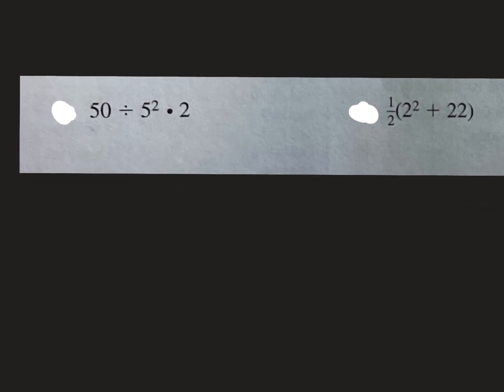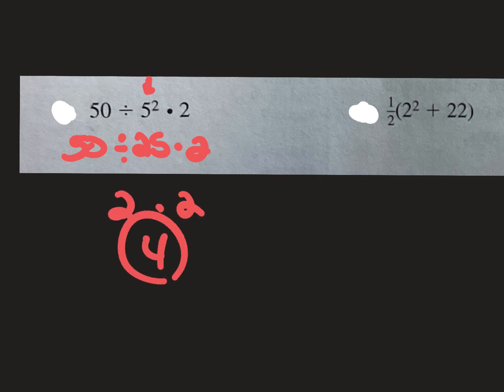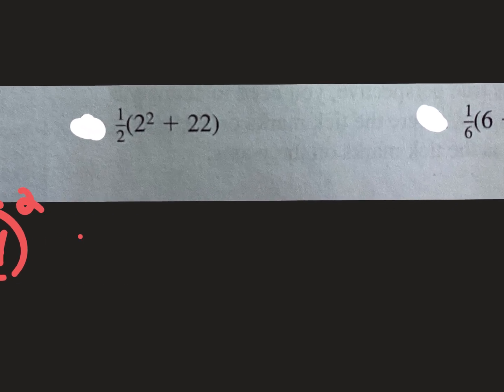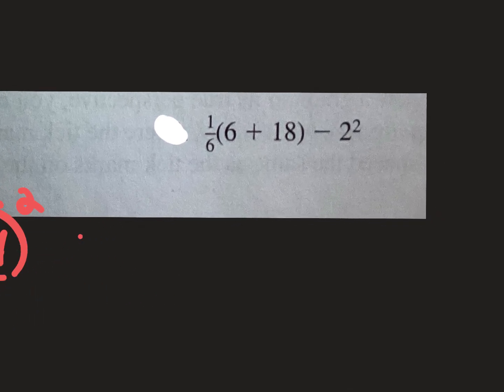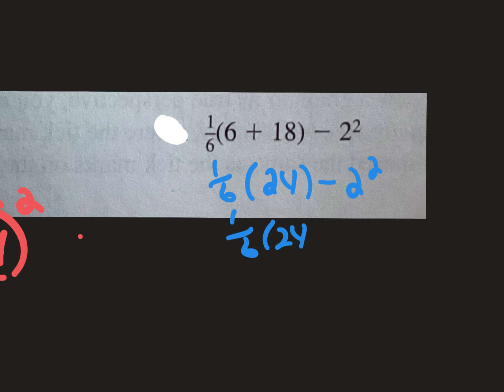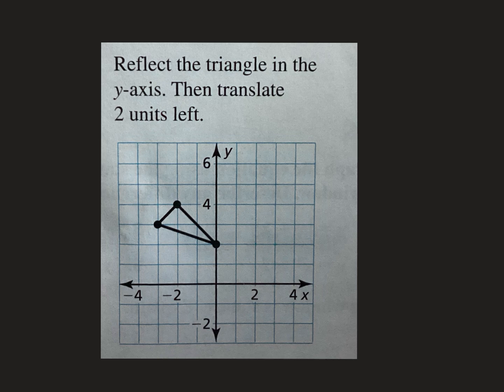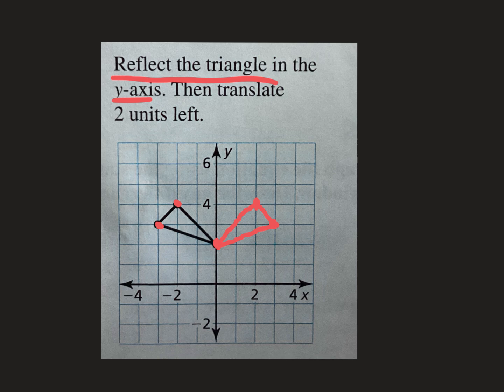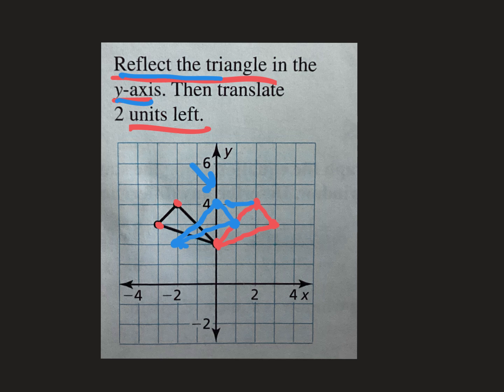Alg2 1.0 mb (2025)